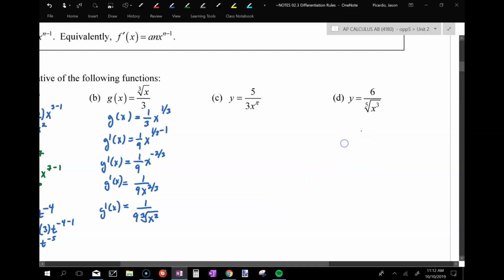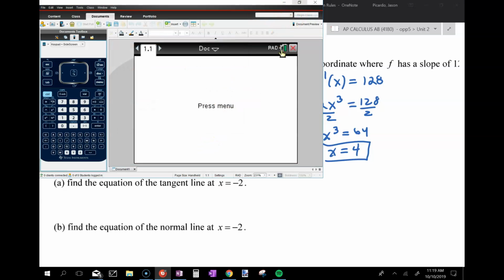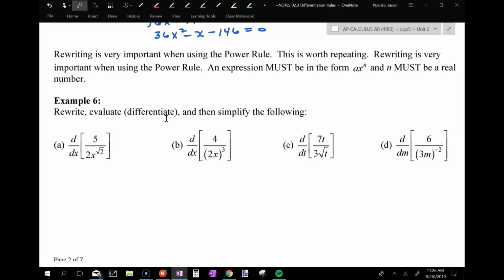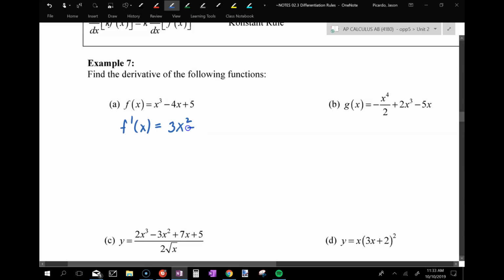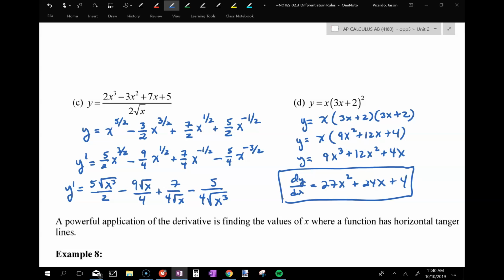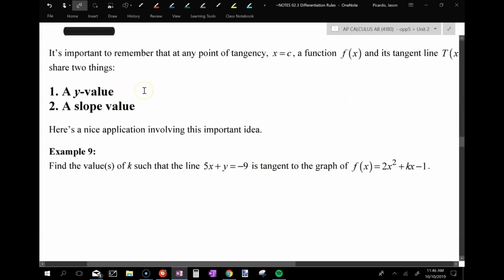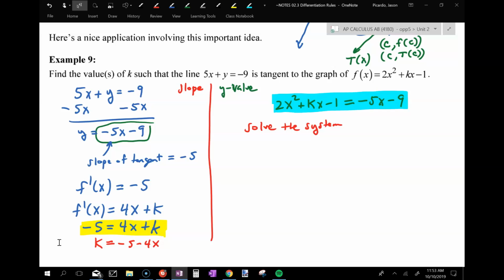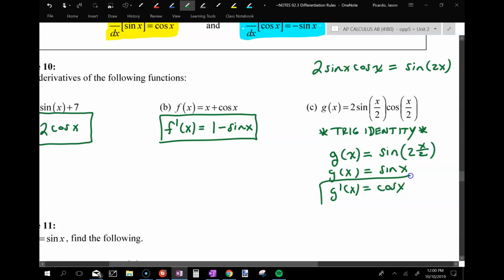AP Calc - Derivative Rules